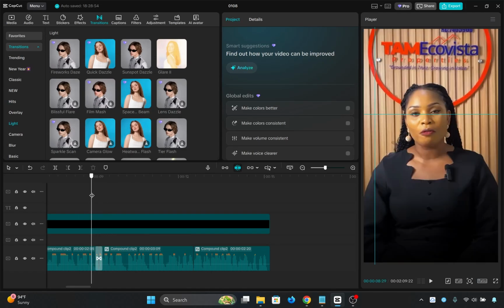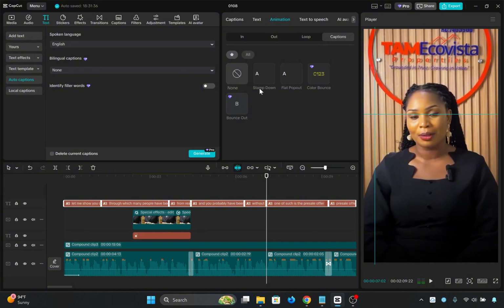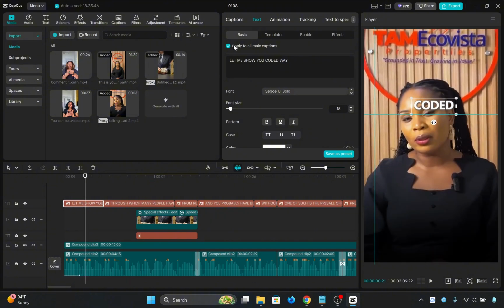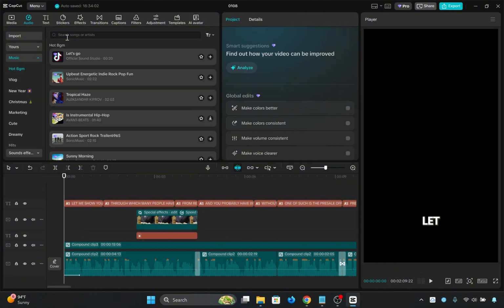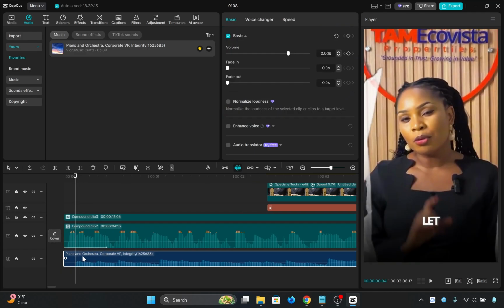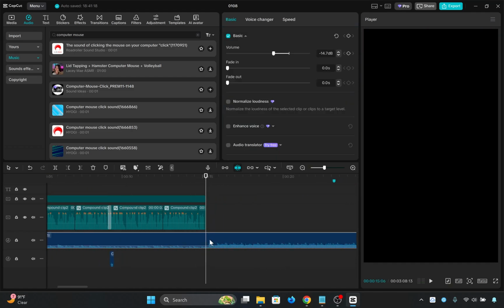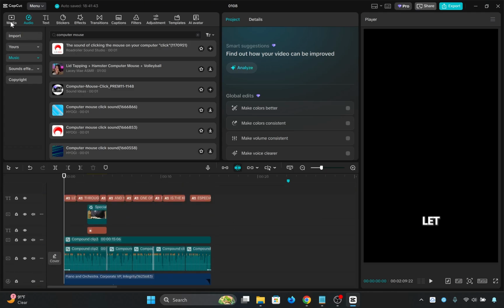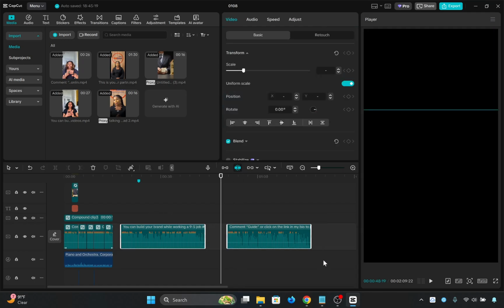This Simple CapCut Workflow Makes Talking Head Videos More Engaging - Part 3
In this CapCut tutorial, I’ll show you a simple editing workflow that helps you edit talking head videos faster while making them more engaging.